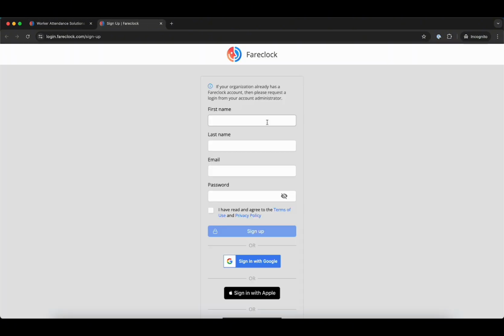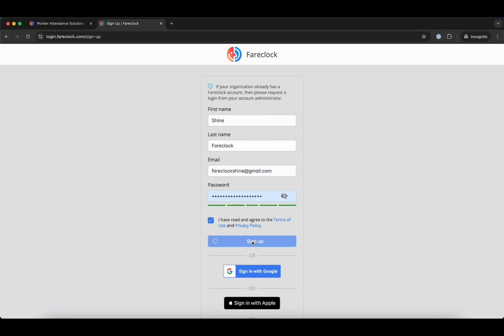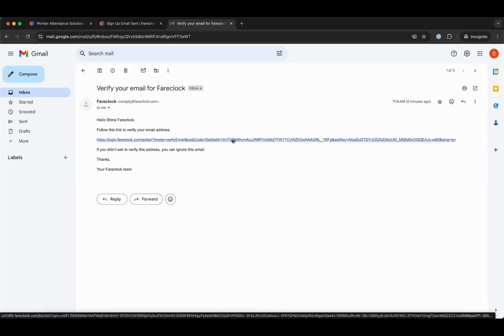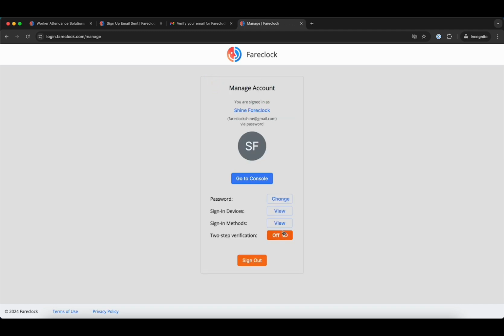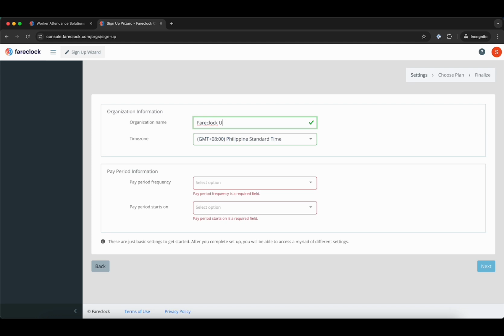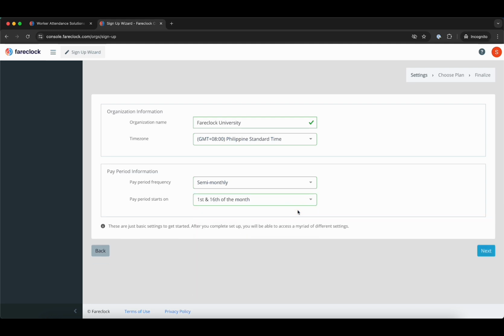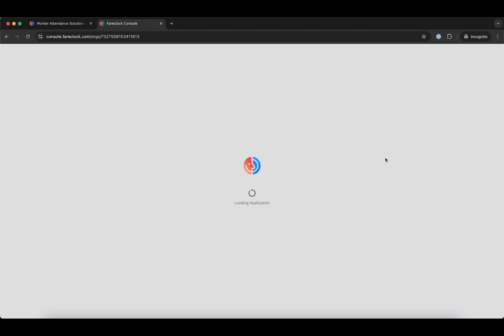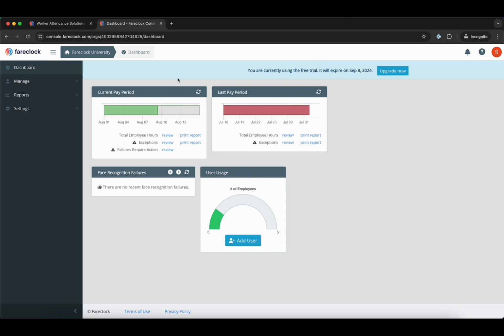Guide to Setting Up Your Free Trial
This video tutorial is all about setting up your Free Trial experience!